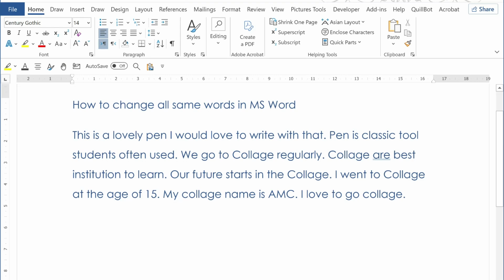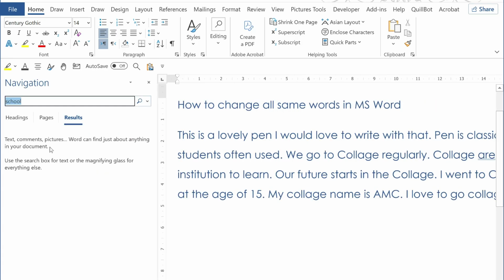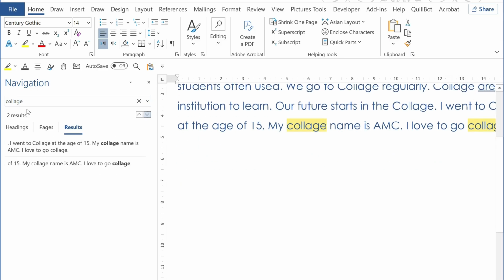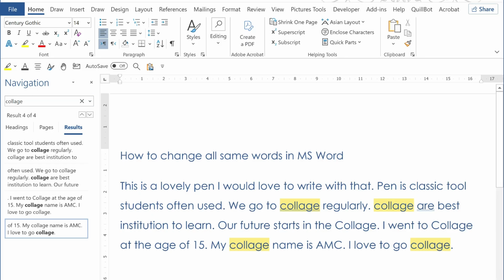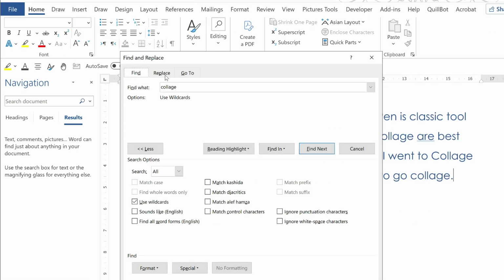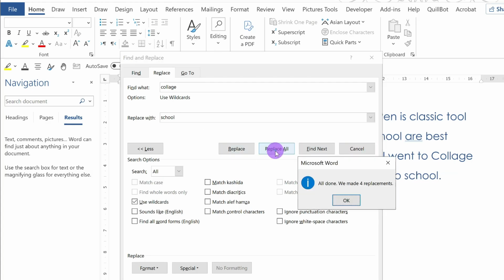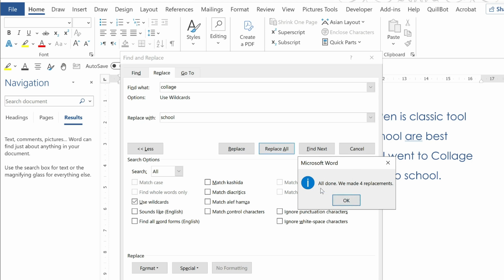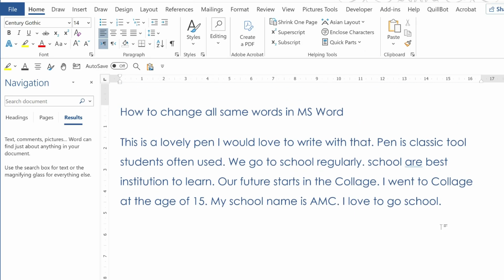How to Change All the Same Words in MS Word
Ever used "Replace All" in Microsoft Word only to realize you accidentally changed words you didn't mean to? 😱

In this video, I show you a unique, "fail-safe" way to change words in MS Word using the Visual Highlighter Method. This trick allows you to see every instance of a word highlighted in yellow before you commit to the change. It’s the perfect balance between speed and total control!

What you’ll learn:
✅ How to use the Navigation Pane as a safety net.
✅ Why the standard Ctrl+H can be dangerous for long documents.
✅ How to Replace one-by-one while seeing the full context.

Steps mentioned in the video:

    Press Ctrl + F to open the Navigation pane.

    Type your target word to highlight every instance in yellow.

    Open the Replace menu (Home tab or Ctrl + H).

    Use the highlights as your guide to Replace safely!